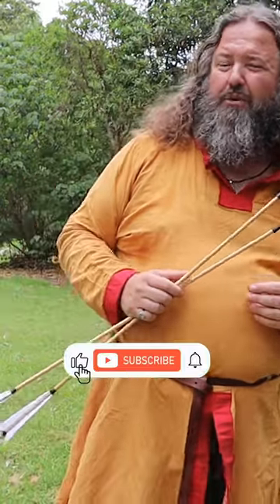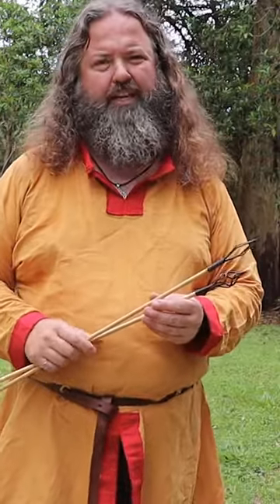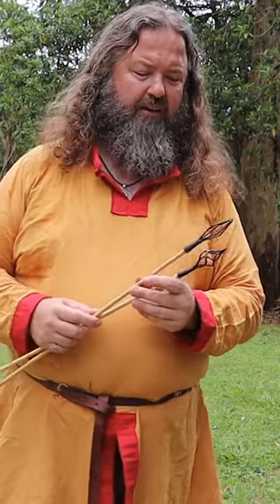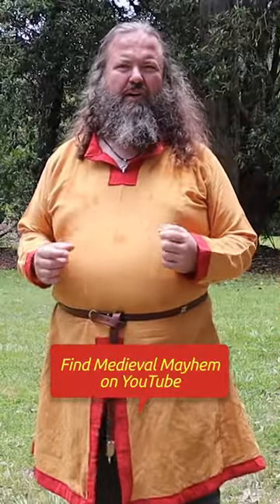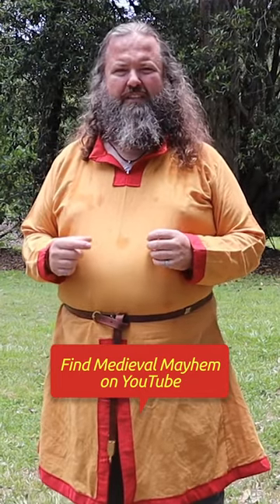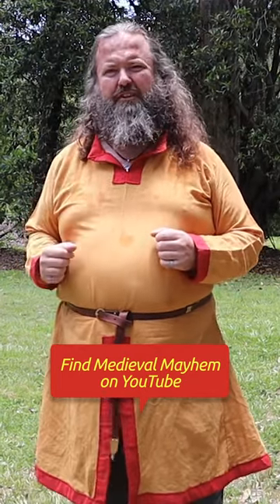Medieval Fire Basket Arrowhead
In this video we look at the medieval Fire Basket Arrowhead.